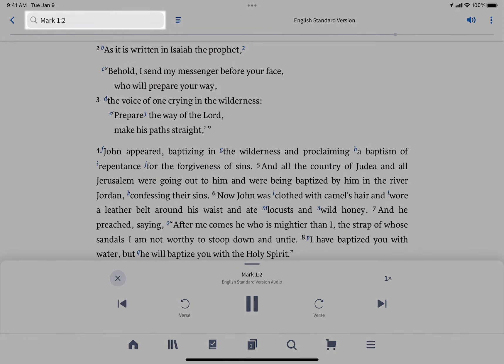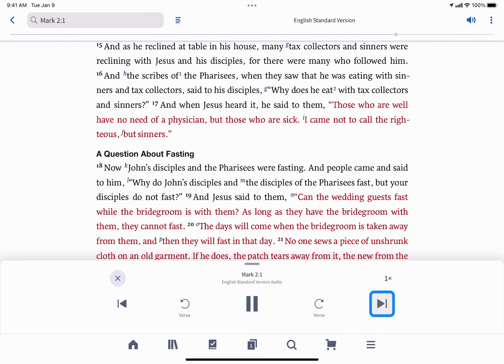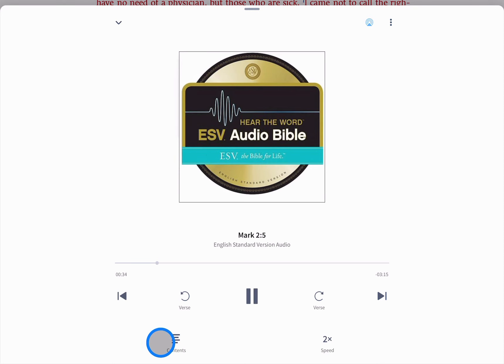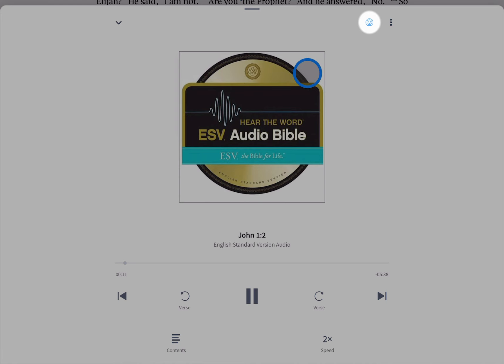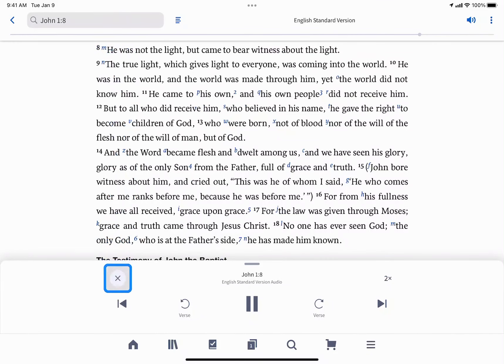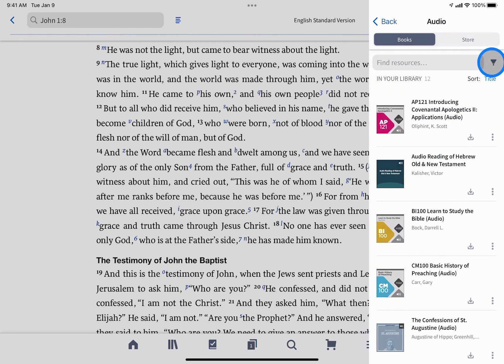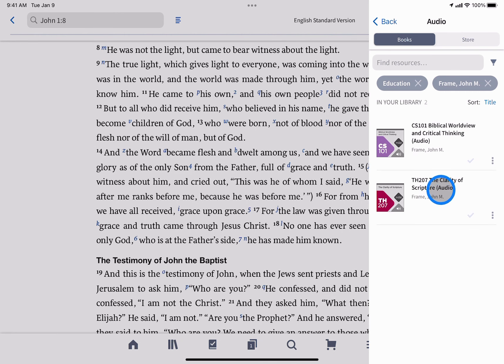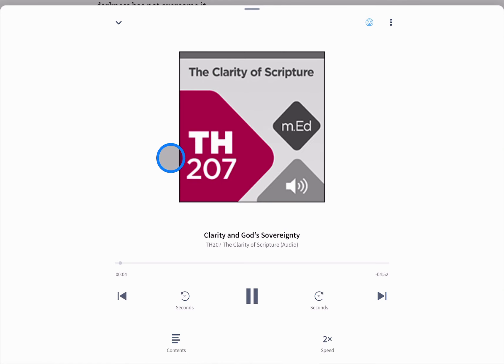Play an Audio Bible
The Logos Bible mobile app can play audio resources, including audio Bibles.

Learn more about the reference scanner in the Logos Mobile app